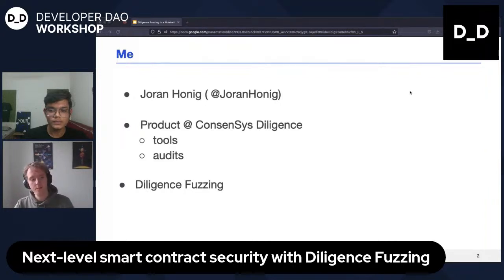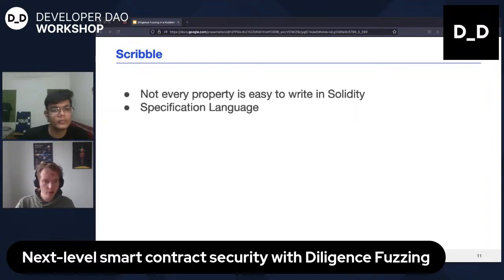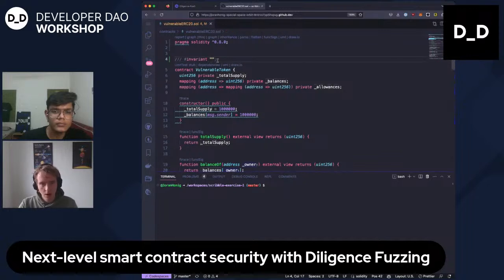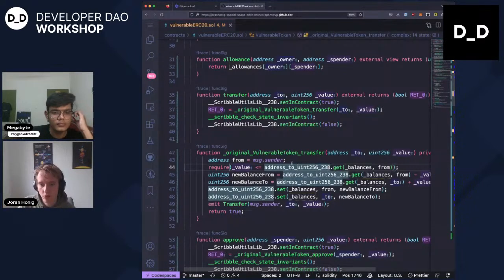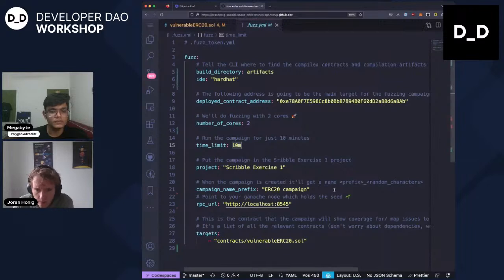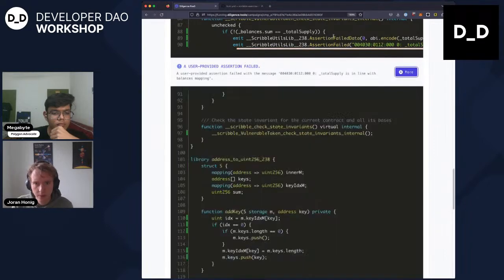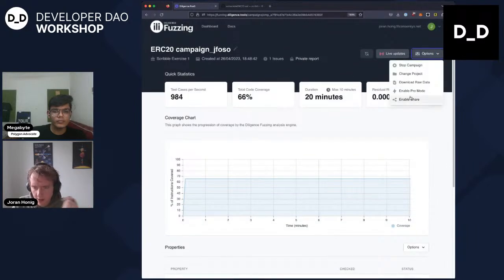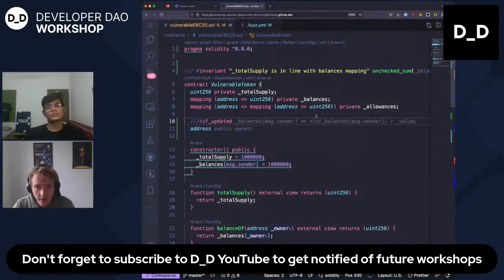Web3 Tutorial 23: Next level smart contract security with Diligence Fuzzing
Let's go next level of smart contract security with Diligence Fuzzing.

The most powerful fuzzer to find bugs and vulnerabilities before they are exploited by bad actors on the mainnet. Combine with Scribble to set a target and unleash the fuzzer with millions of transactions to stress test your smart contract.

--- Resources
📆 Sign-up for FREE workshops & events

--- Guest & Host
🤝  Consesys